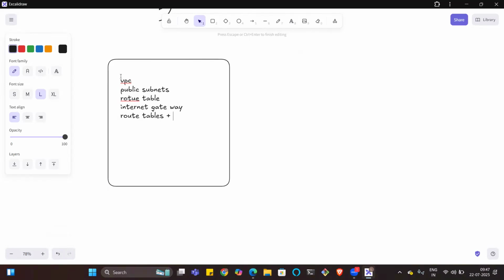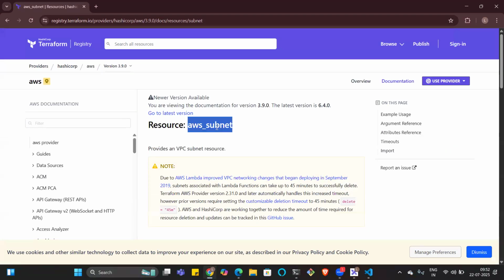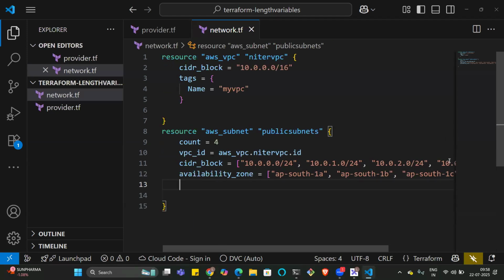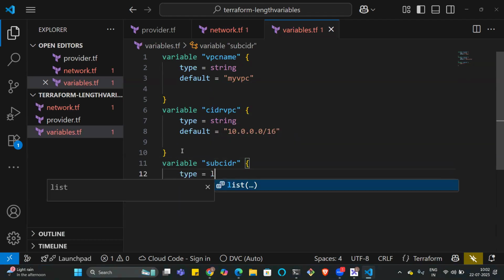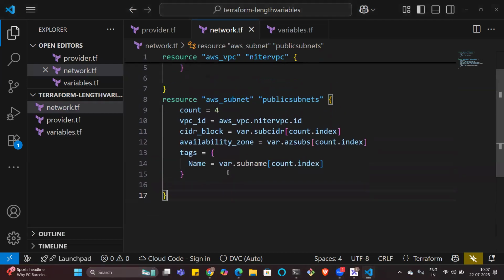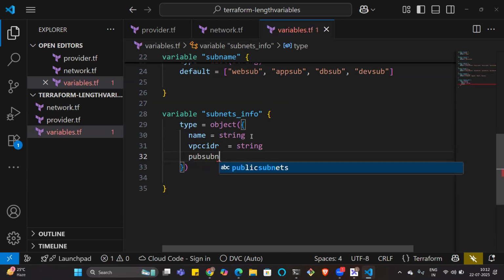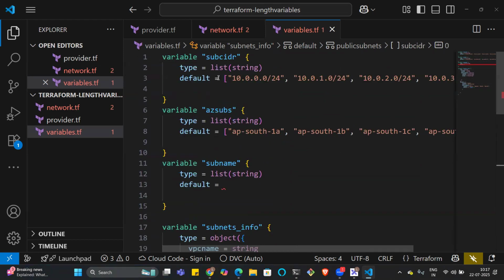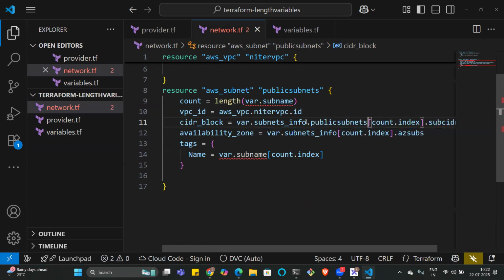terraform part 1 july 22